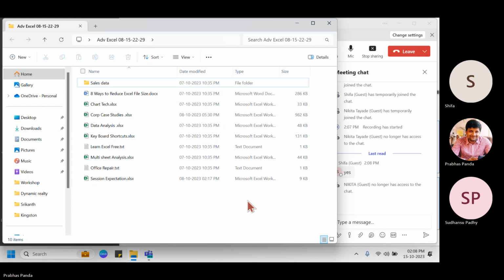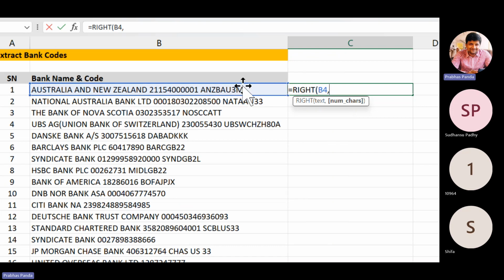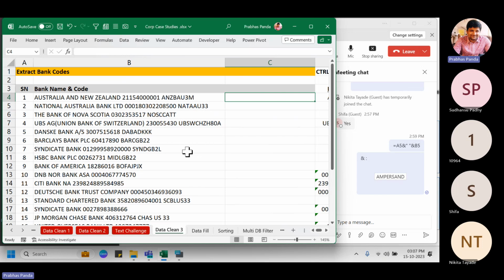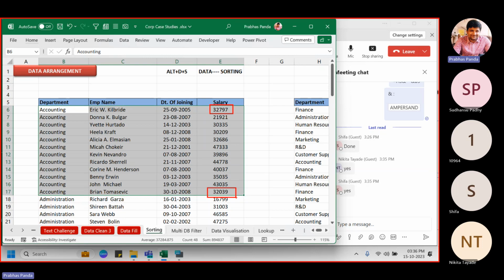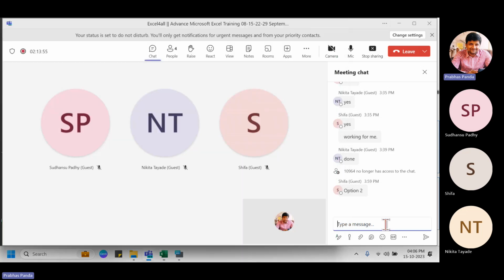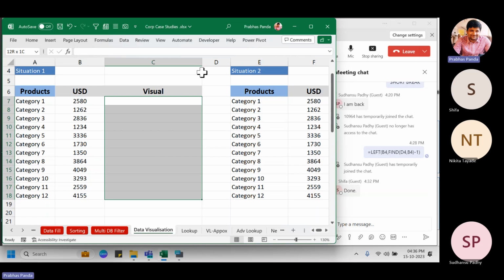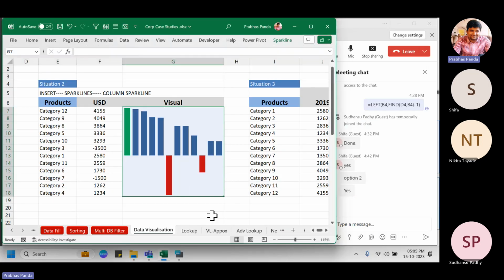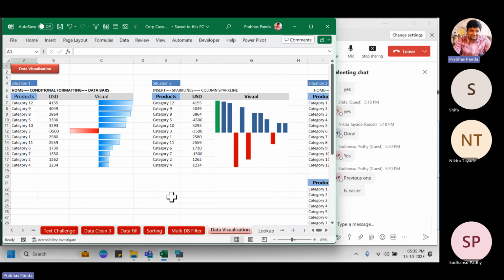Excel4all Advance Microsoft Excel Training - Day 2 - 15th October 2023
Excel4all has conducted Advance Microsoft Excel Training for 16 hours. Day 2 session recording is over here for the participants.